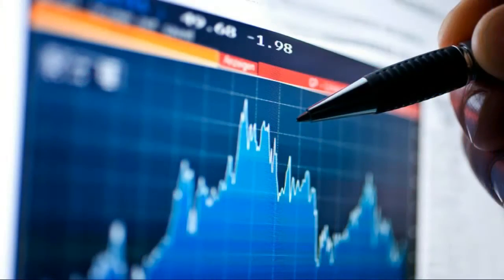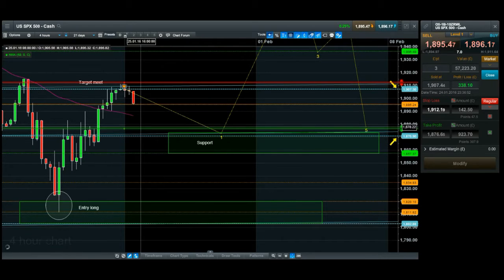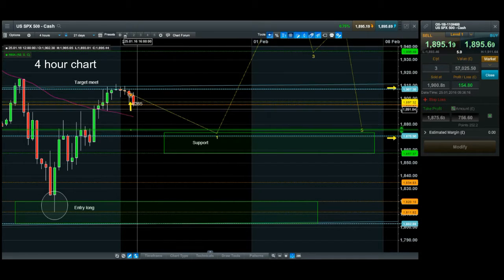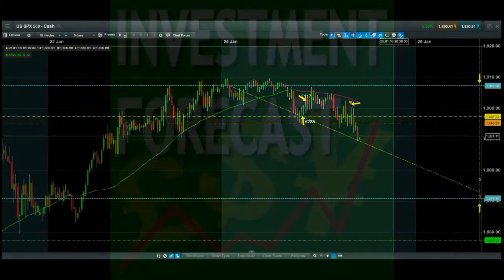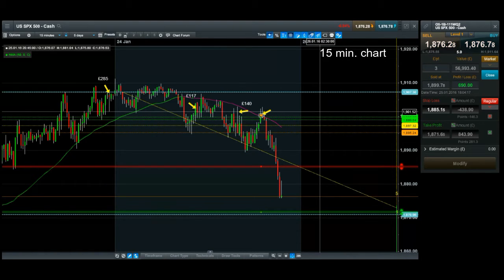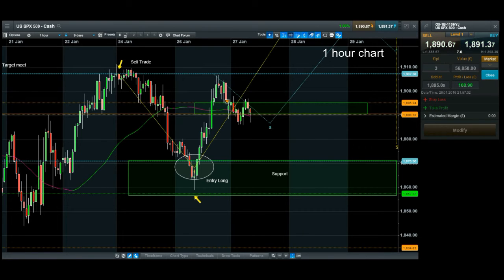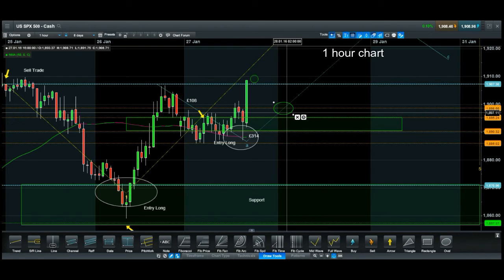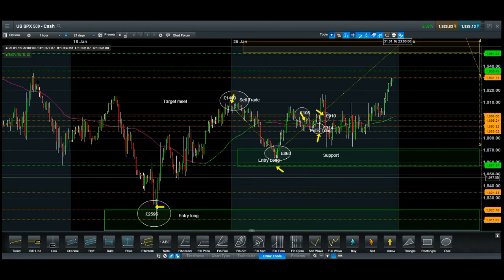Learn to Spread bet - S&P 500 SMA Direction Forecast Live Trade for a complete week - Jan 2016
For an overview of all the Spread Bet Training is available, Join me at Ka Keung Choi Facebook.

I appreciate you interest in my trading strategy.

From time to time, my video may contain links to other sites and/or resources provided by third parties. These links and/or resources are provided for your information only and we have no control over the contents of those materials, and in no way endorse their content. Any analysis, opinion, commentary or research-based material on my videos are for information and educational purposes only and is not, in any circumstances, intended to be an offer, recommendation or solicitation to buy or sell. You should always seek independent advice as to your suitability to speculate in any related markets and your ability to assume the associated risks, if you are at all unsure. No representation or warranty is made, express or implied, that the materials on my YouTube videos are complete or accurate. I am not under any obligation to update any such material.
As such, I will not be responsible or liable for any loss or damage incurred by you or any third party arising out of, or in connection with, any use of the information on my YouTube videos (other than with regards to any duty or liability that I am unable to limit or exclude by law or under the applicable regulatory system) and any such liability is hereby expressly disclaimed.